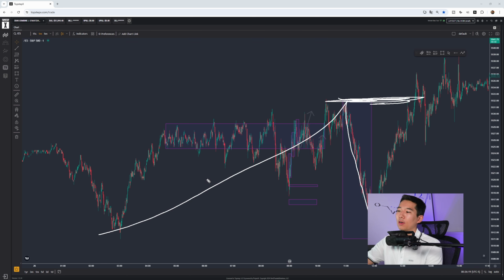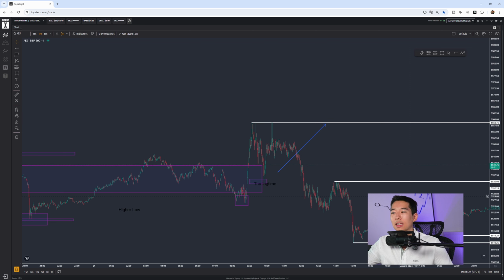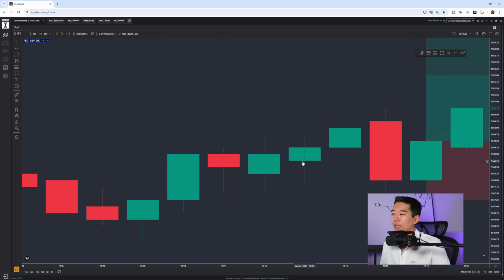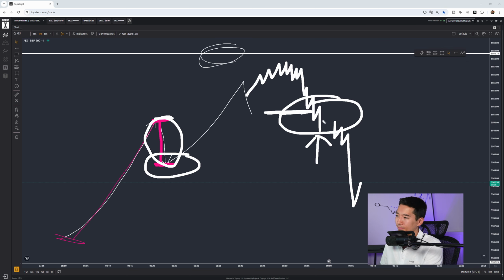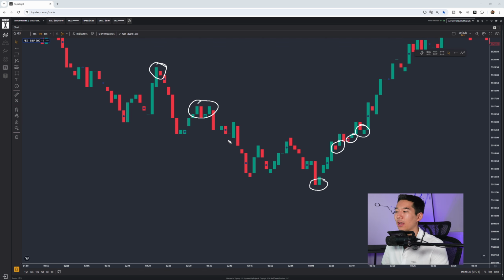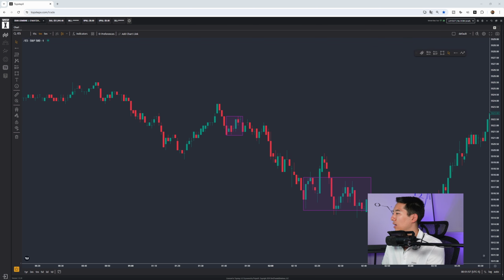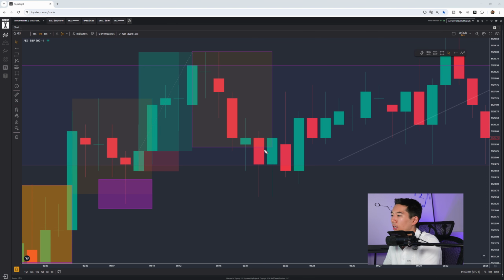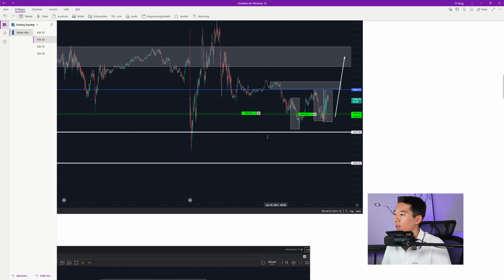Become unbeatable Reading Candlesticks